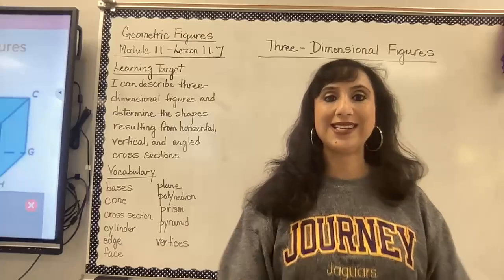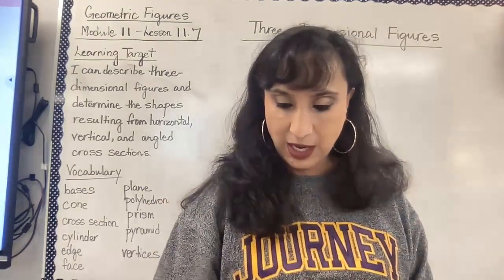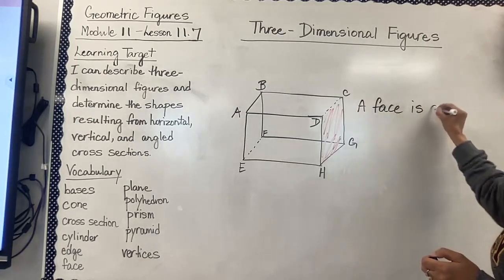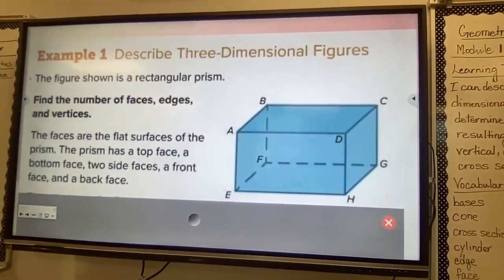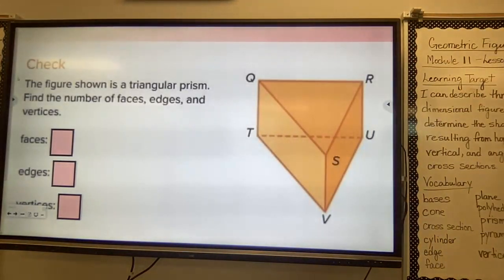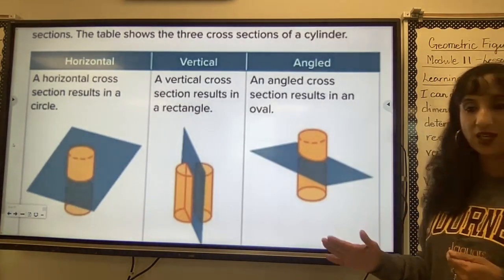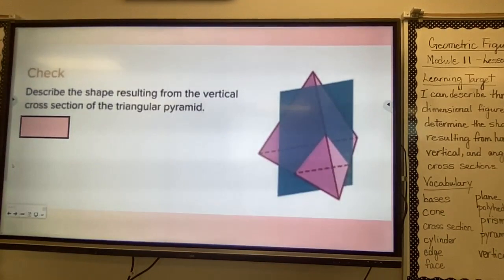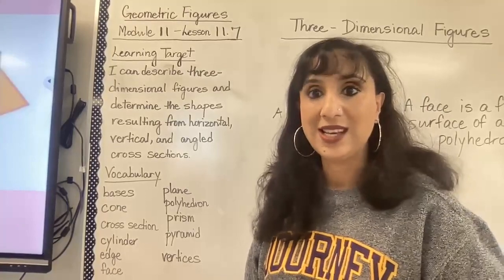Unit 8--Module 11.7--3D Figures-Lesson 52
Geometric Figures--Module 11-Lesson 11.7